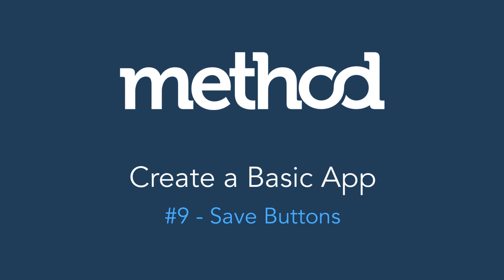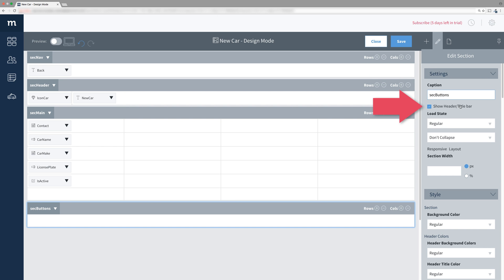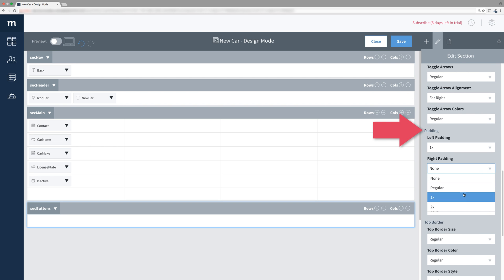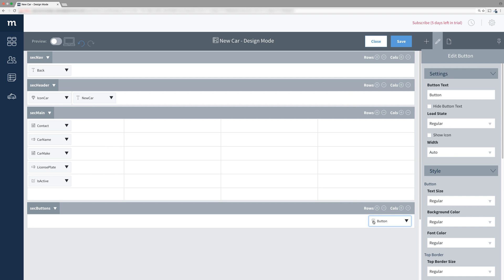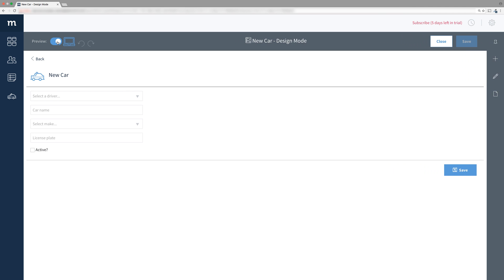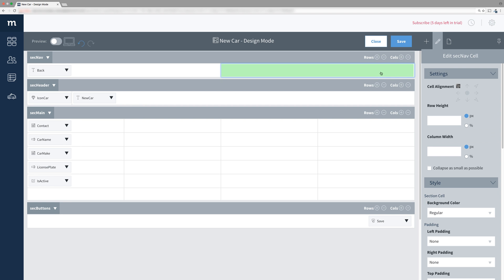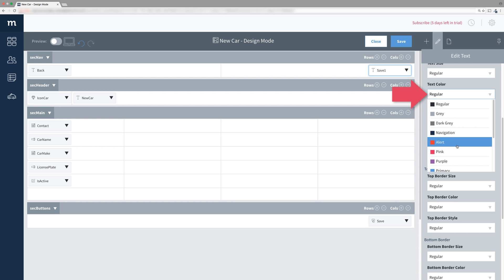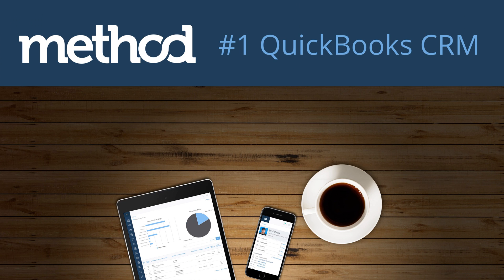[Create a Basic App] #9 Save Buttons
In this Method customization series, we're building an app from scratch. In this video, we add the save buttons into the New Car screen.